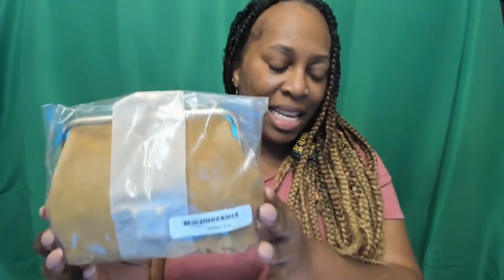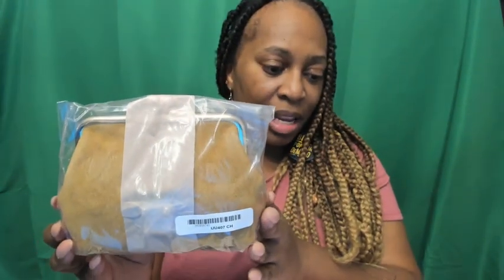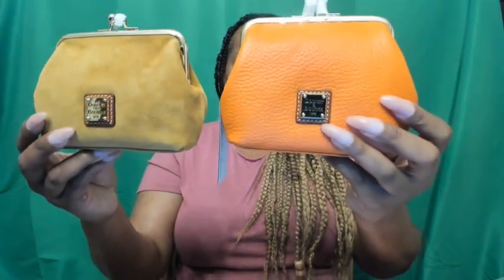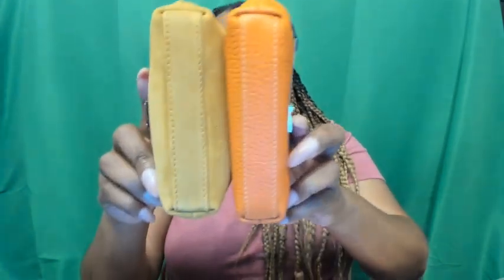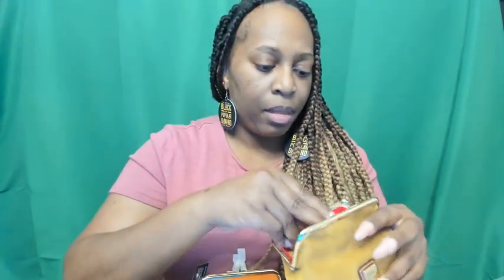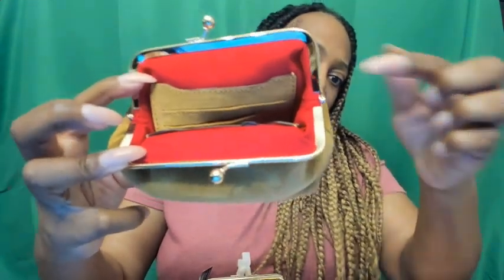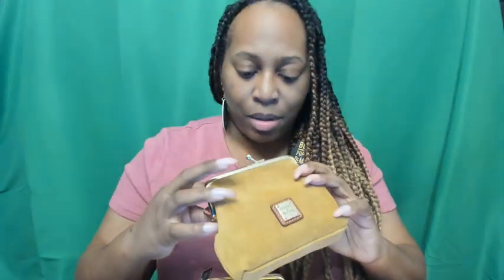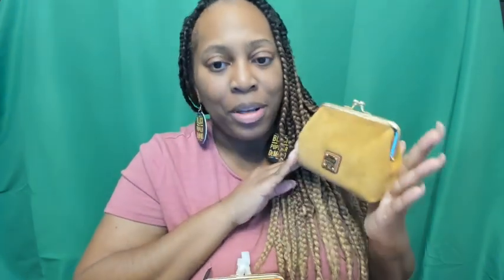Unboxing of the Dooney and Bourke Large Framed Coin Purse in Suede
Don't forget to sign up for savings on your purchases.  Use my referral